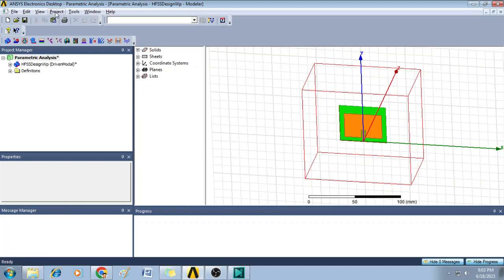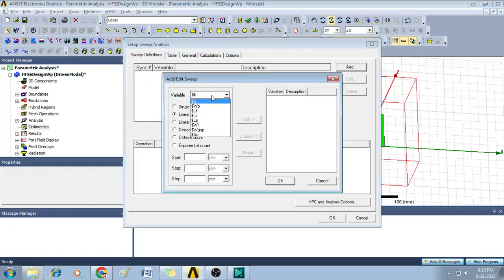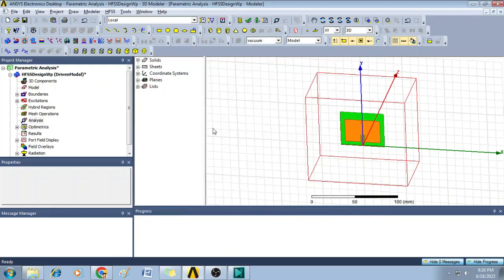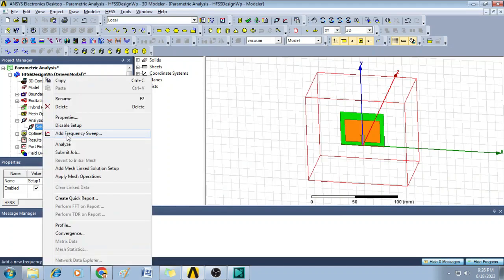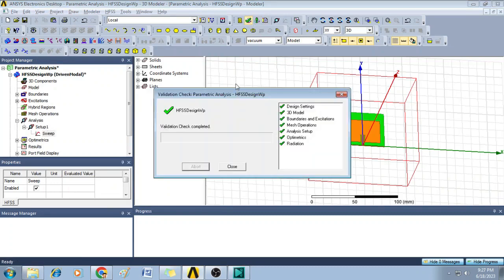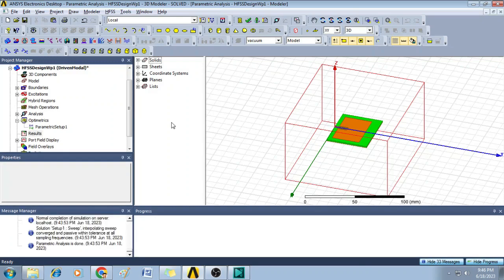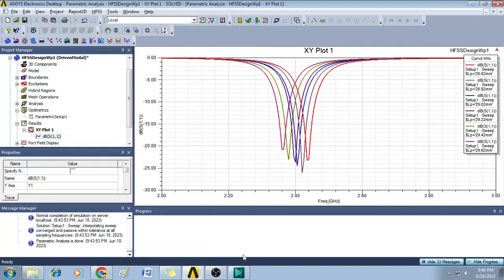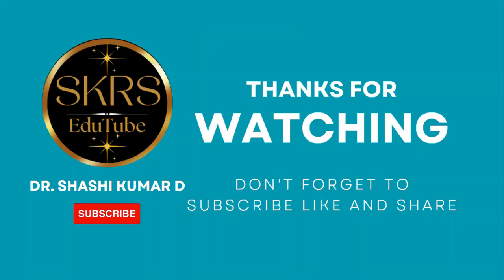HFSS Tutorial: Parametric Analysis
Hi Friends!!
In this video I explained how to setup parametric analysis in HFSS for getting better resonance at your desired frequency. To do parametric analysis, we need to first create a design by declaring variables.